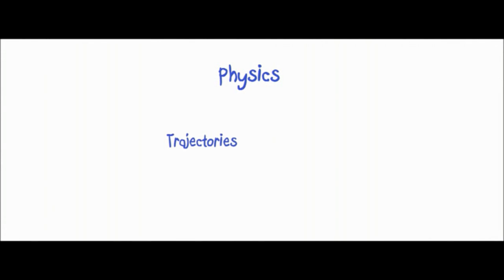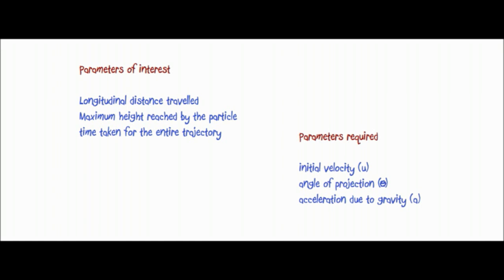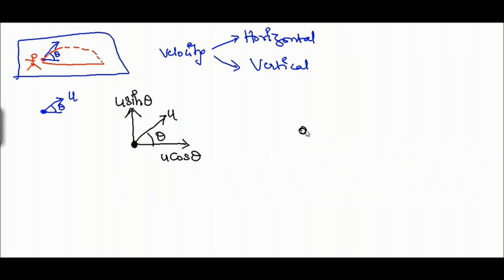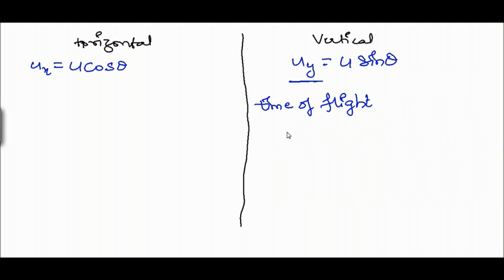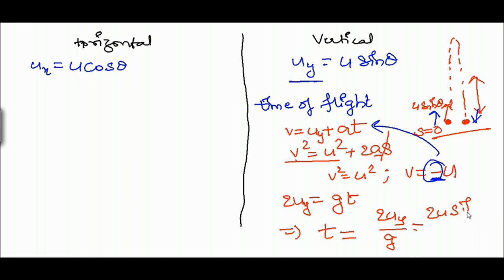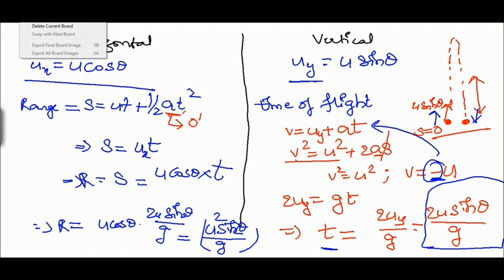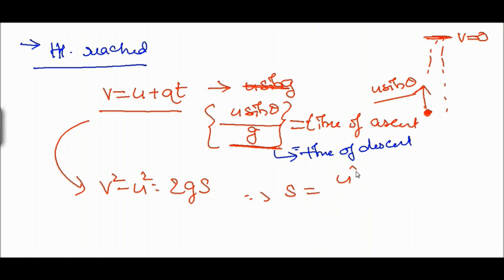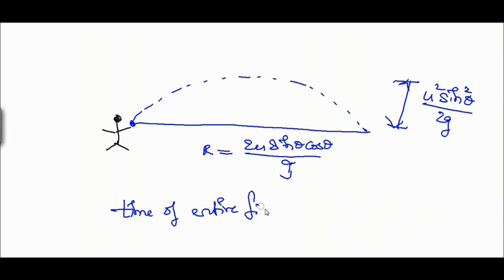Kinematics trajectory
BrainyBuzz

This is a video expressing the details involved in trajectory motion and derivation of fundamental equations depicting the trajectory parameters.